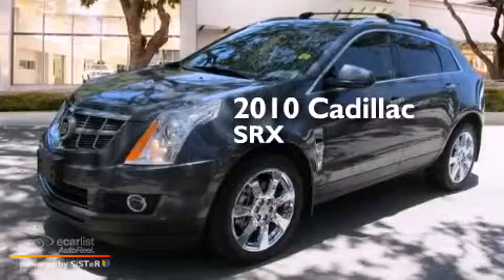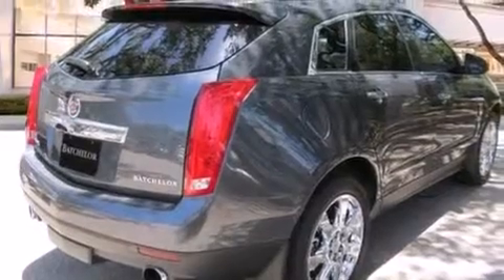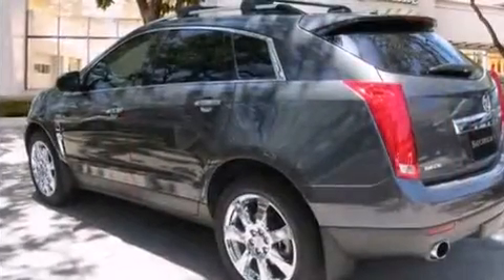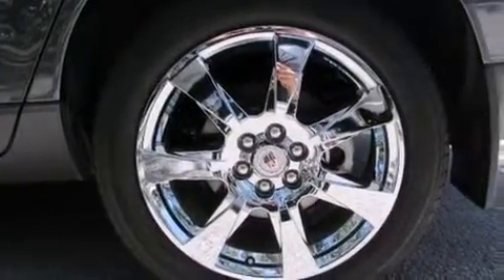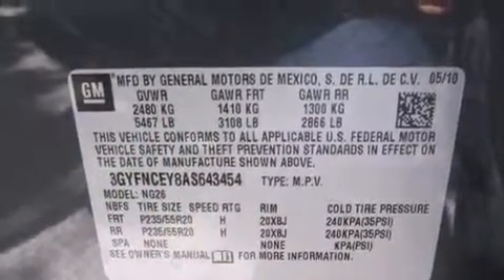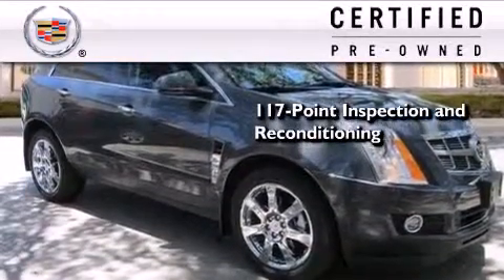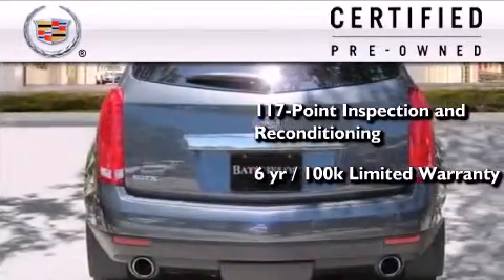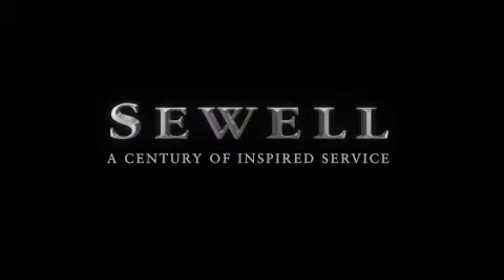Certified 2010 Cadillac SRX San Antonio TX 78230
Year : 2010
 Make : Cadillac
 Model : SRX
 Engine : Engine, 3.0L VVT DOHC V6 SIDI (265 hp [197.6 kW] @ 6950 rpm, 223 lb-ft of torque [201.1 N-m] @ 5
 Trans . : Automatic
 Exterior : Gray
 Miles : 28,103
 Interior : Gray

 2010 Cadillac SRX San Antonio TX